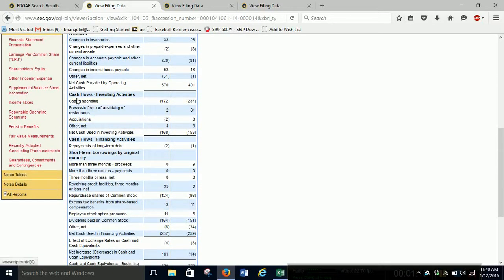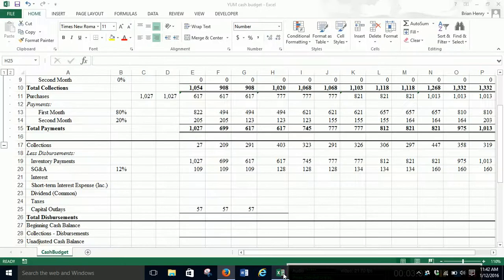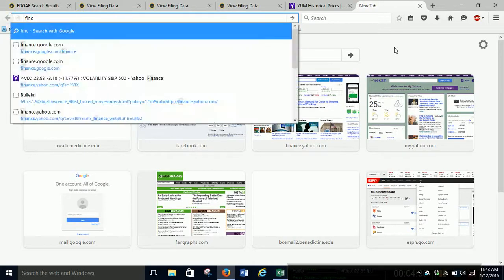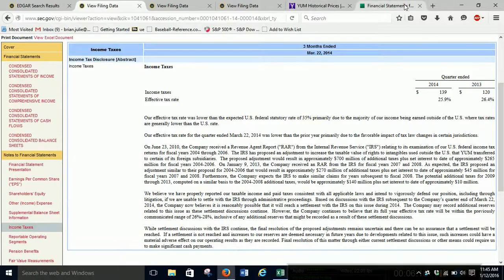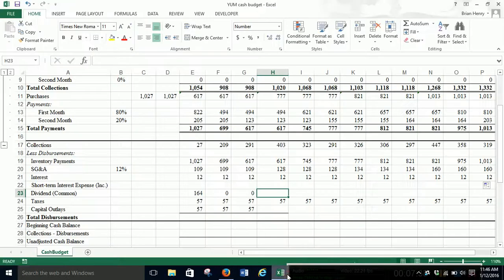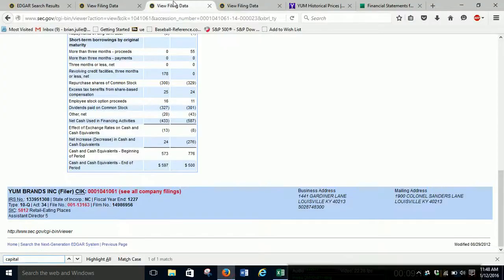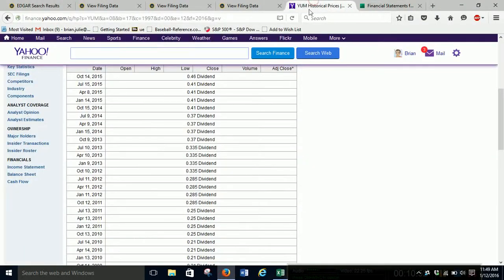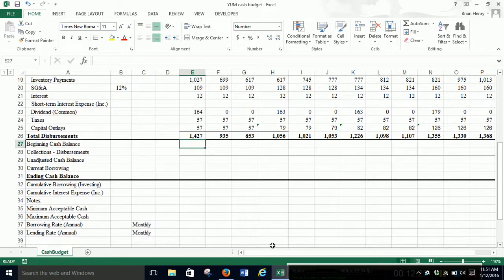Cash Budget 3 (Excel 2013)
Part Three of building a cash budget